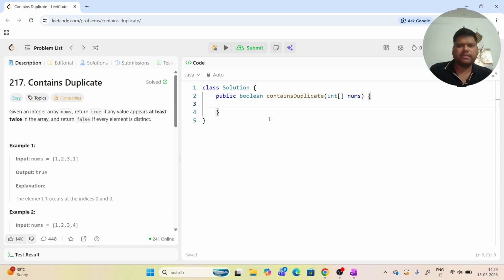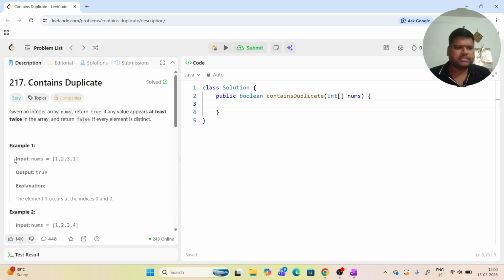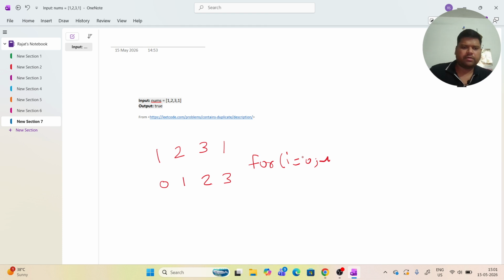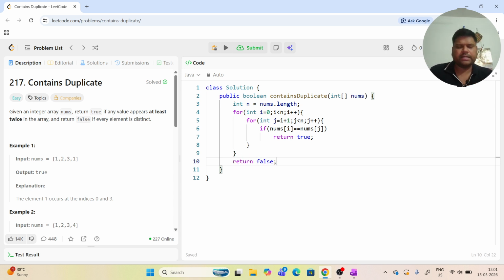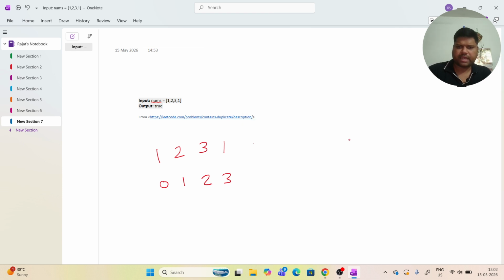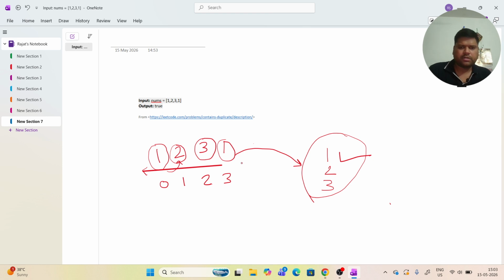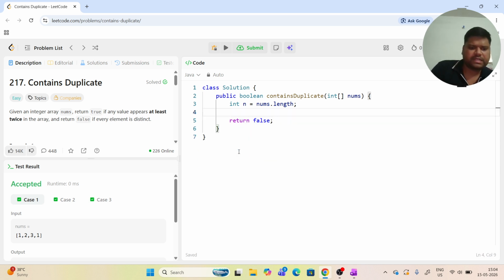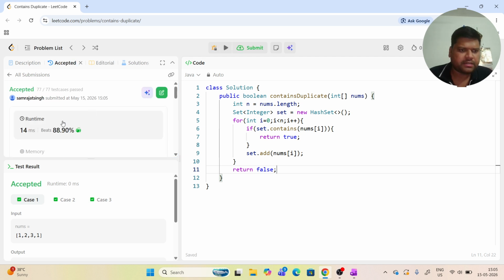Contains Duplicate LeetCode 217 Java DSA Simplified